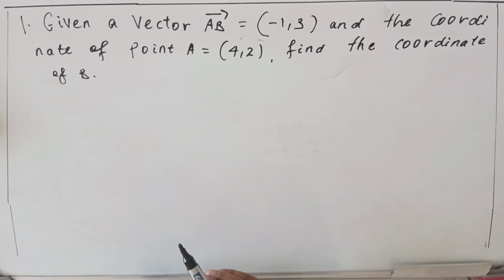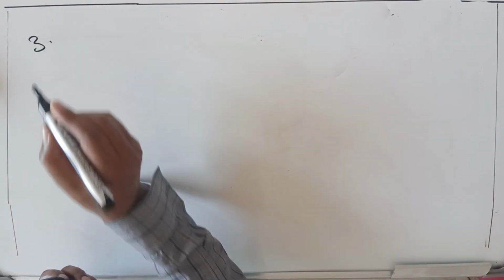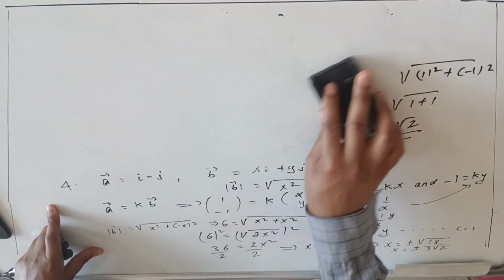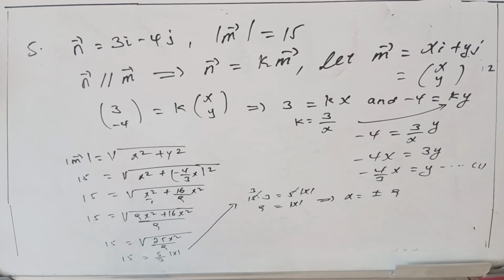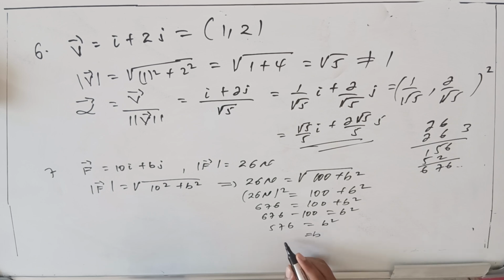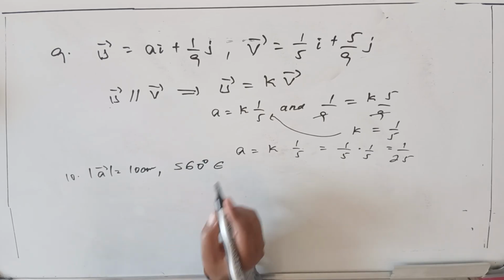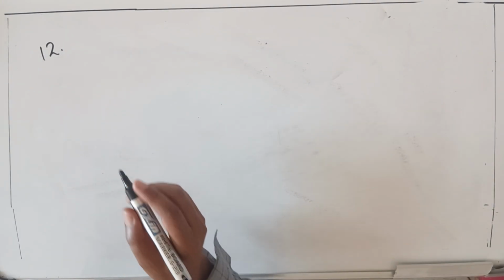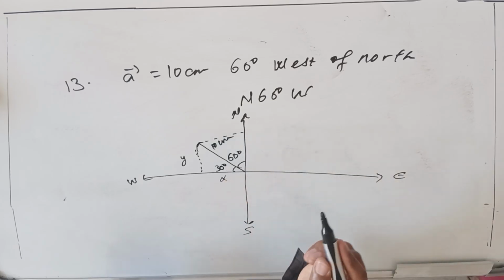Grade -9 Unit-8 Practice Exercise On Vectors in Two Dmension In Amharic Language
This video contains practice exercise on vectors including parallel vector,magnitude of vector, unit vector in the direction of the given vector,components of vector,direction of vector in Amharic language in Simple ways.